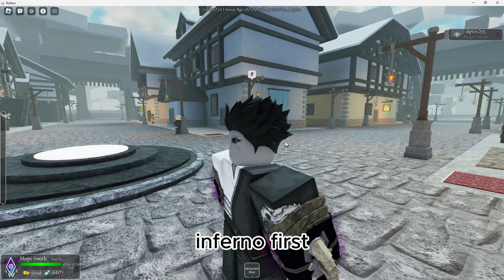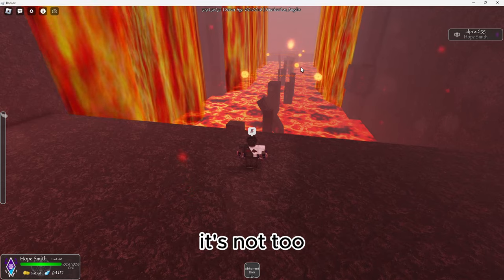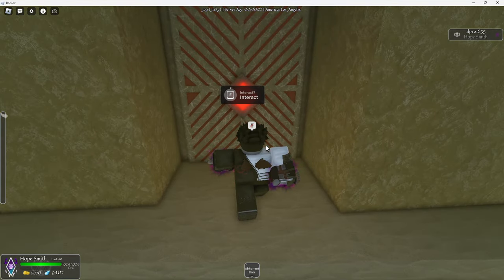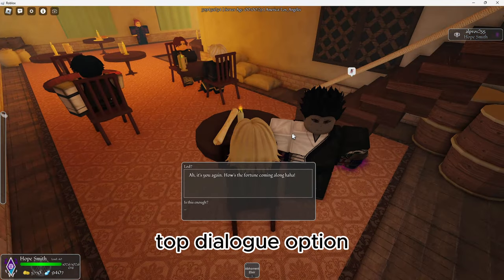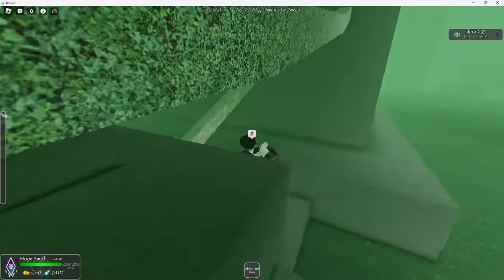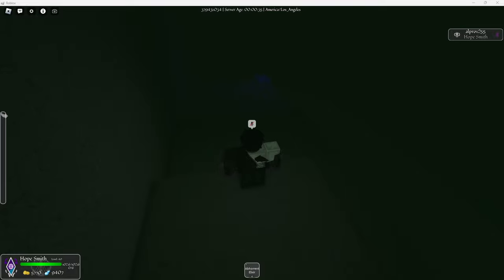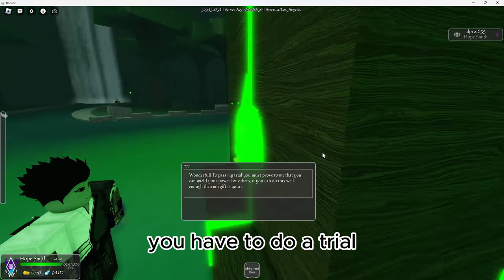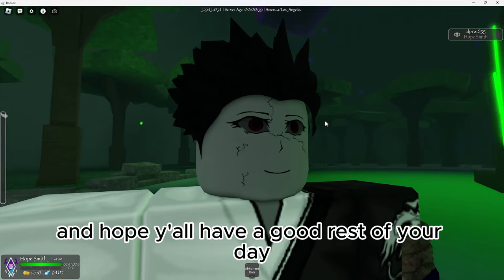ARCANE LINEAGE | HOW TO OBTAIN EVERY ENCHANT (and what they do)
0:00 intro (1k sub special info)
0:38 inferno enchant
2:02 reaper enchant
3:12 midas enchant
4:04 frost enchant
4:25 cursed enchant
5:31 lifesong enchnat
7:30 outro